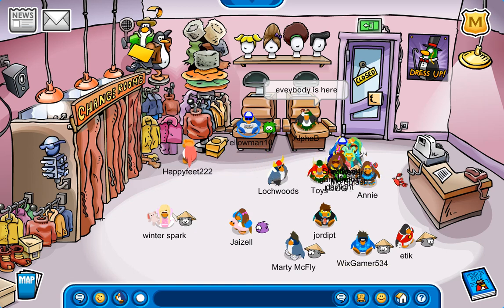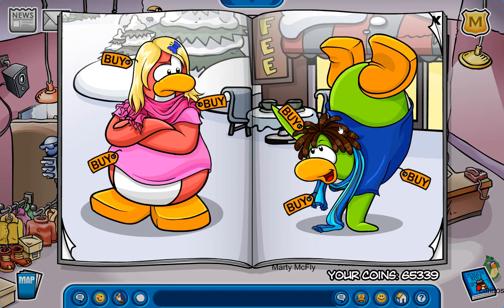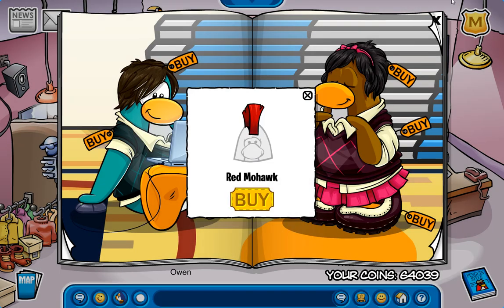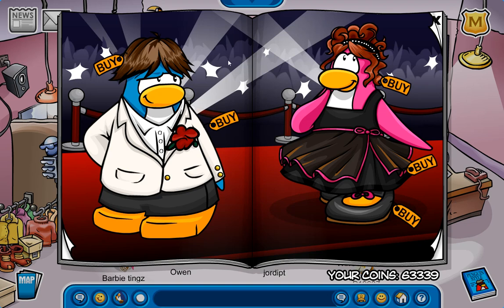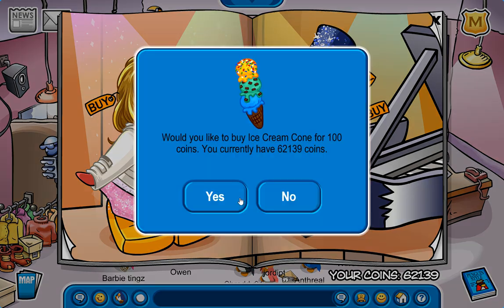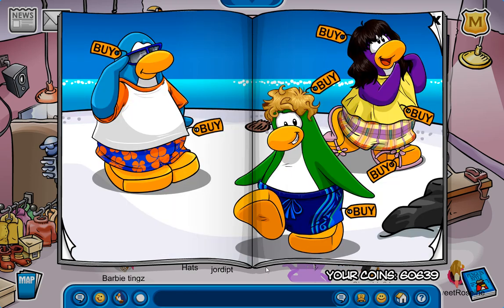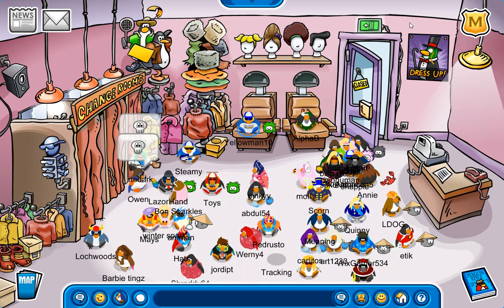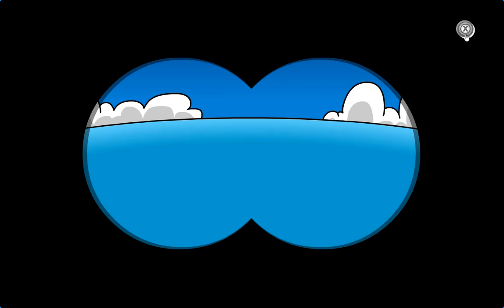Club Penguin Journey: August 2023 Penguin Style + Telescope & Binoculars Update! :D August 2,2023!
NEXT Episode: August 4!